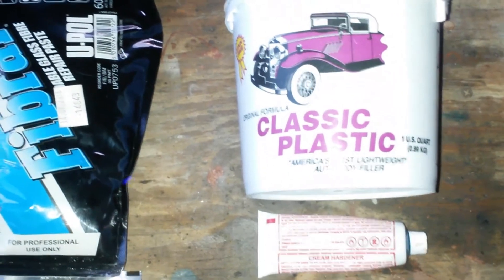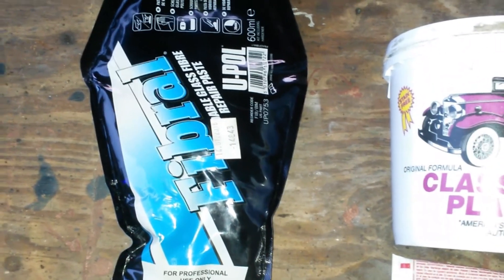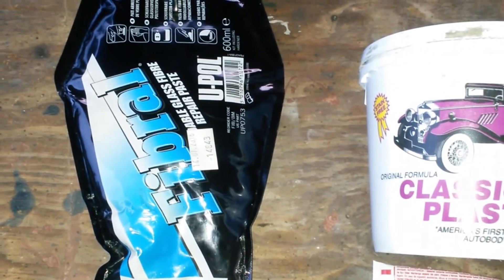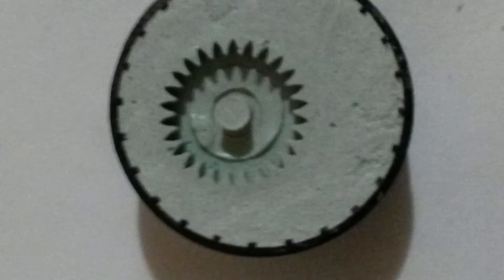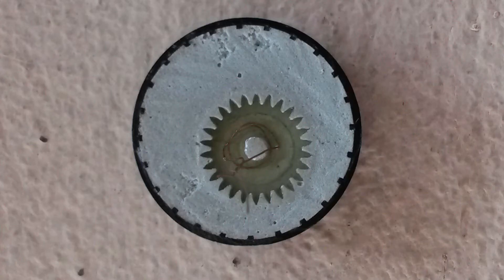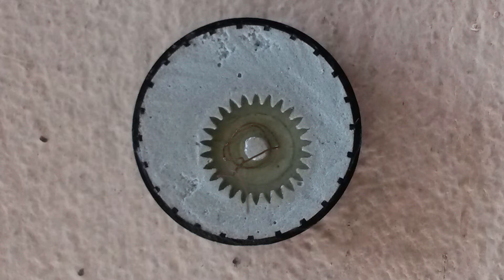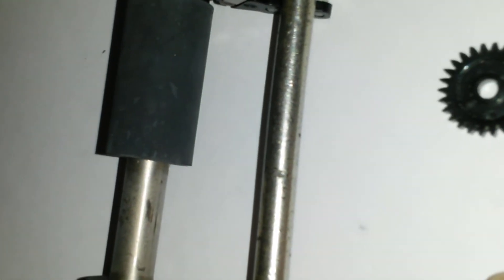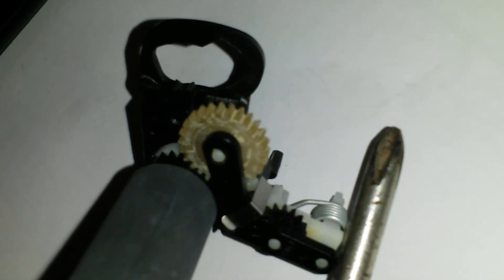007 Moulded Epoxy Gear, an Alternative to 3D Printing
Molding a gear from epoxy resin. A simple form is created from auto body filler. Comparison is made to 3D printed versions. This has its place in some applications.